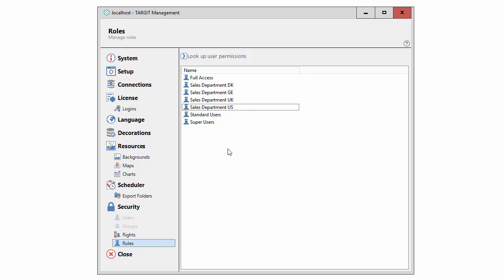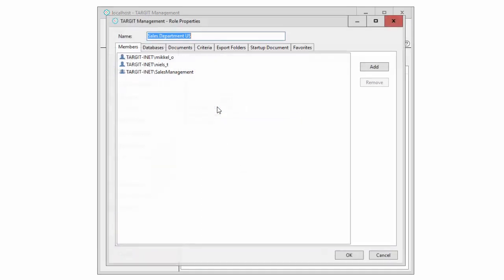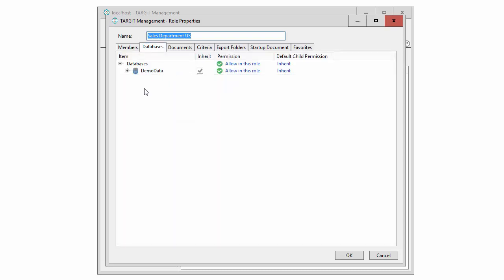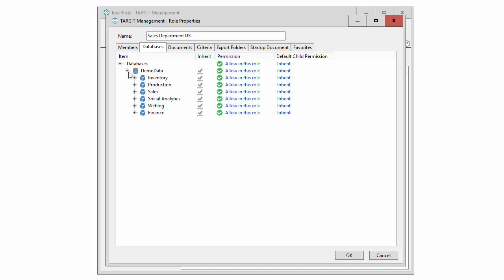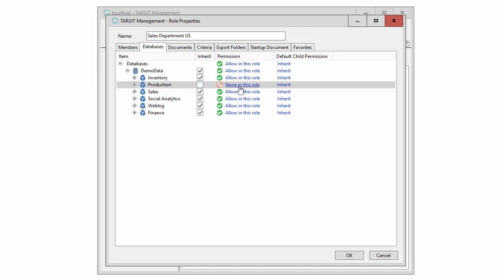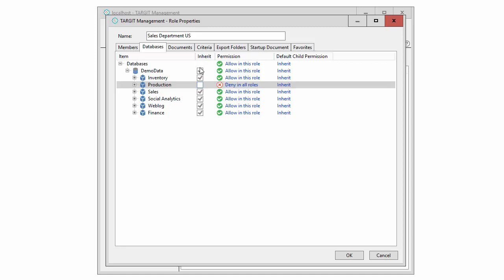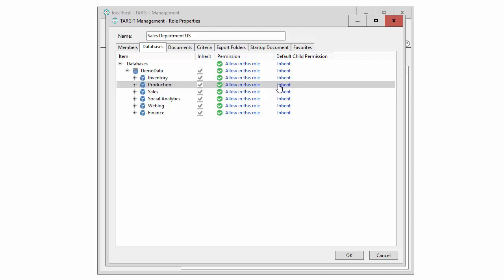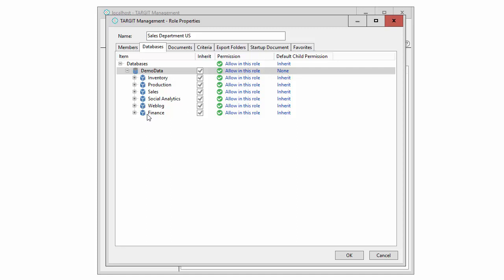Admin. Roles. Databases